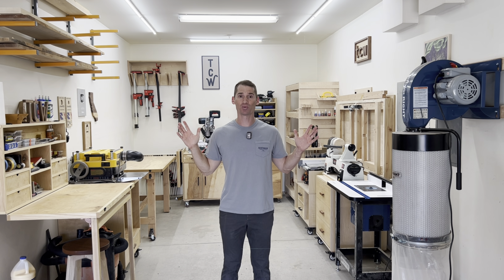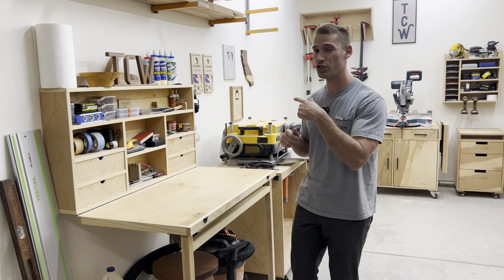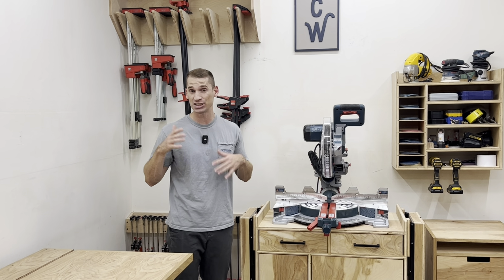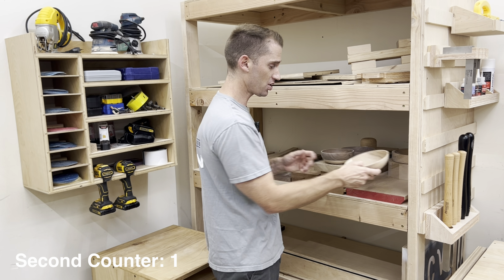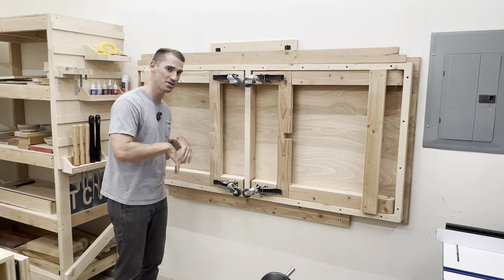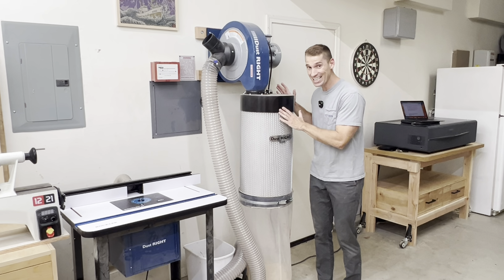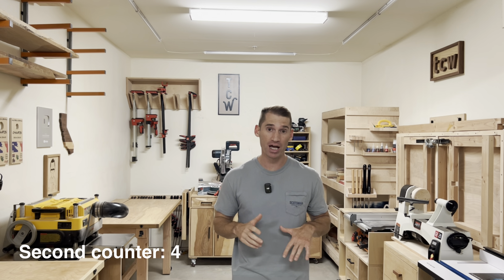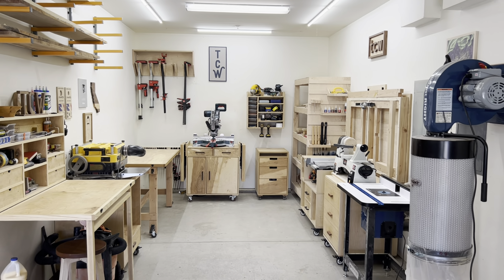not your typical small shop tour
InoKraft MaxHeat Garage Heater

InoKraft offers a fast heat dissipation, powerful, and environmentally friendly garage heater that DIYers can afford.

Check out InoKraft on Amazon to get one for yourself.

Bora Lumber Rack

Barrina LED Lights